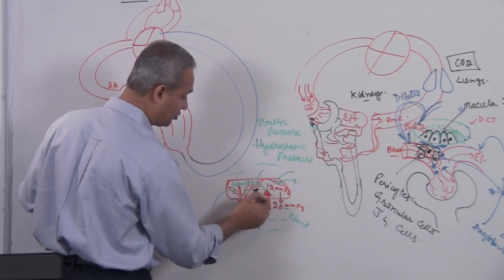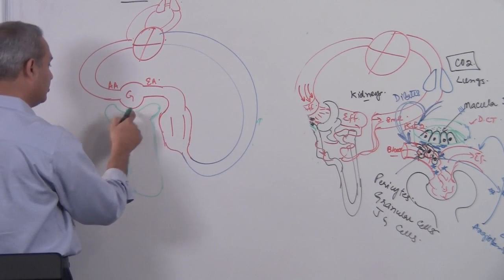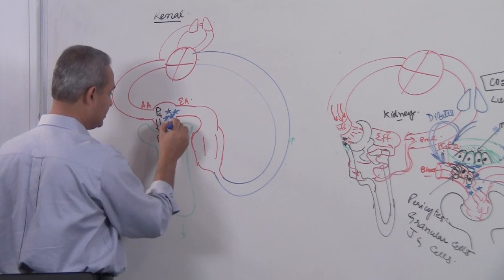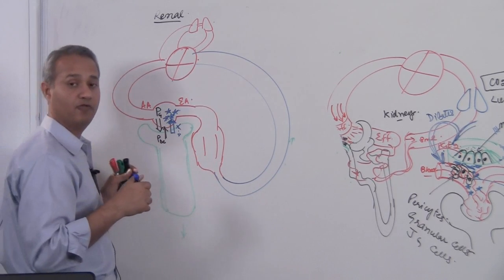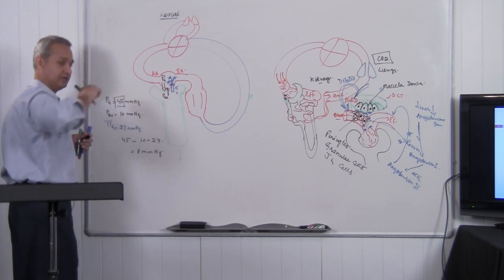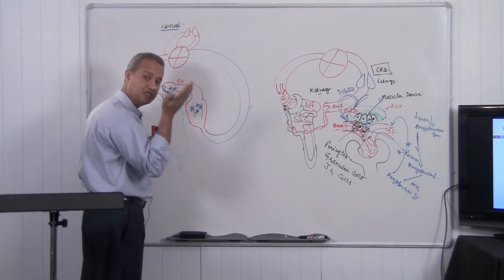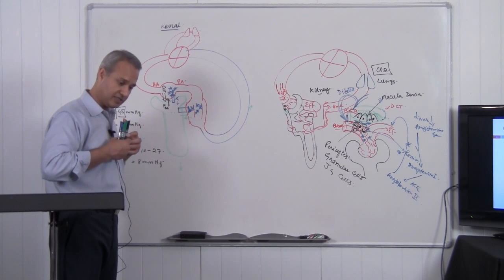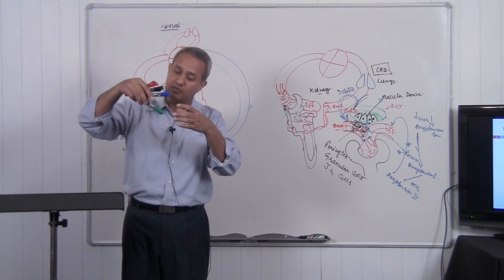Fundamental of Renal System Lecture 2 Part 4/6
This video discusses Hemodynamics, Glomerular Filtration, Filtration Fraction, etc. Fundamentals of the Renal System are important concepts to grasp, for both health professionals and patients of Renal Diseases. This series covers the fundamentals necessary for USMLE students. ...